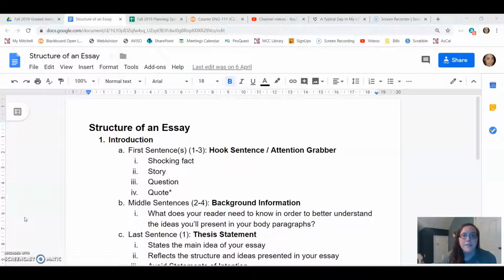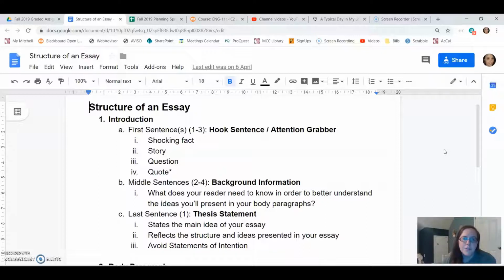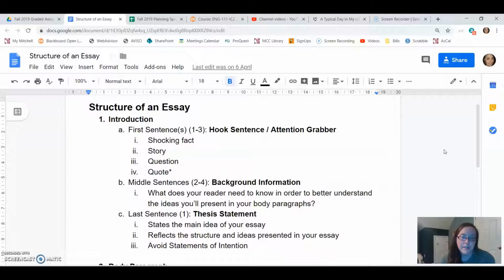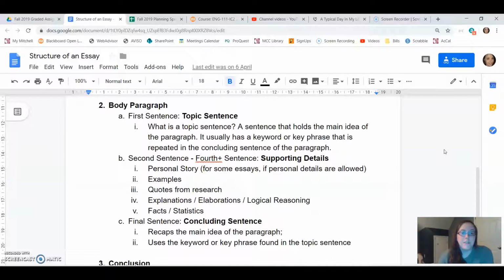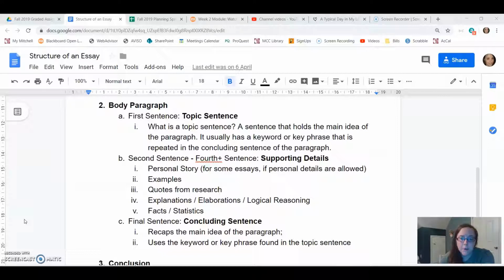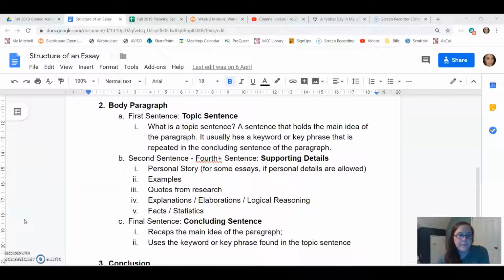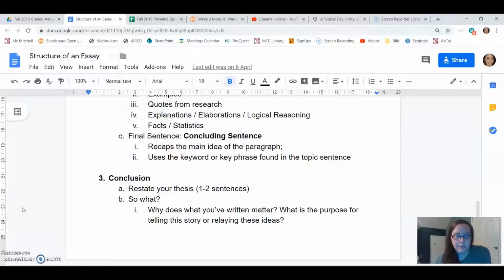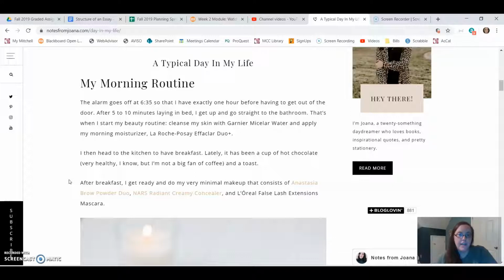Structure of an Academic Essay (Paragraphs Lecture)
Basic essay structure with a focus on "A Day in the Life of Me" personal essay.